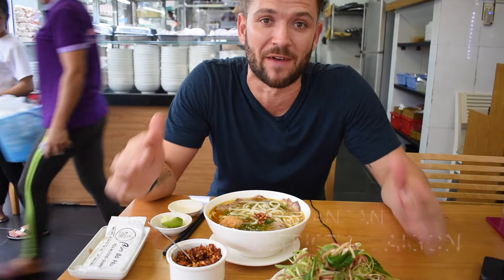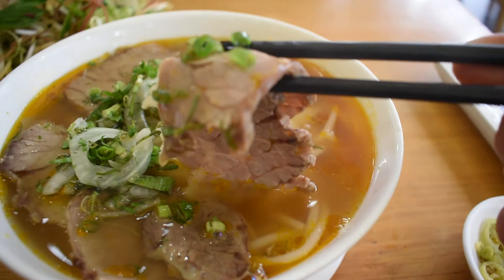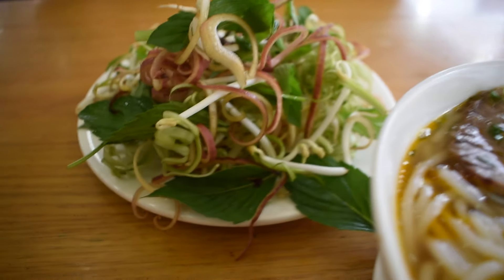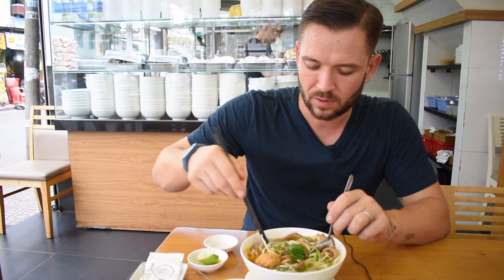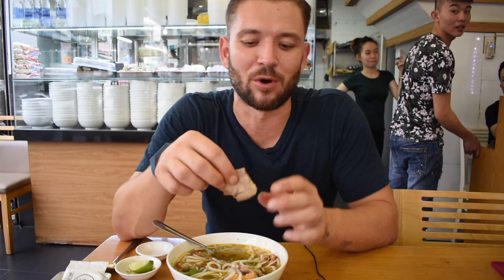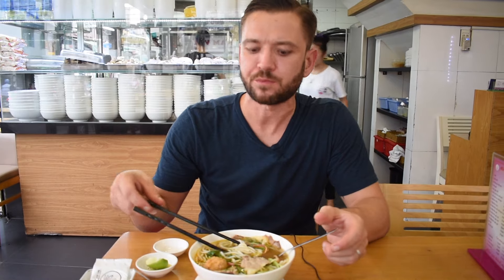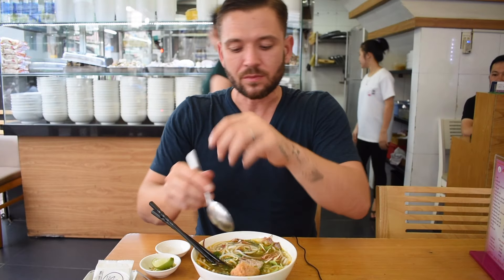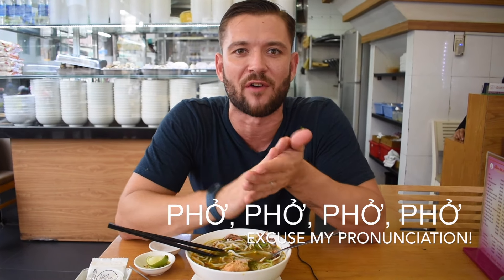Move over Pho - It's Time for Bun Bo Hue!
Vo Van Tan in Ho Chi Minh City's District 3 is fast becoming one of my favourite streets for food in the city thanks to restaurants like this amazing Bun Bo Hue joint! If you're looking for a break from all the pho you've been eating, I suggest you take a look. I promise you won't be disappointed!

For your bus, train and boat ticket and everywhere in Vietnam, you can use this link for secure, hassle free booking

Find the best deals on your next hotel from our recommended sites below: